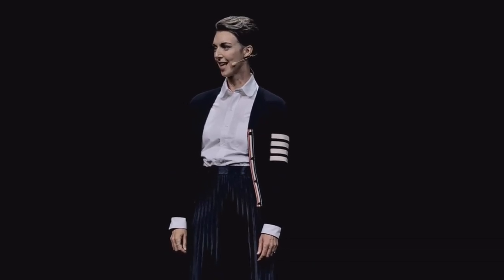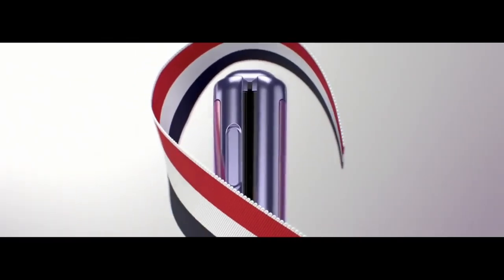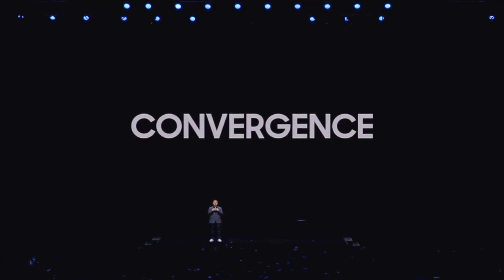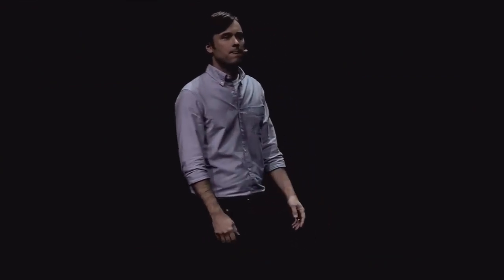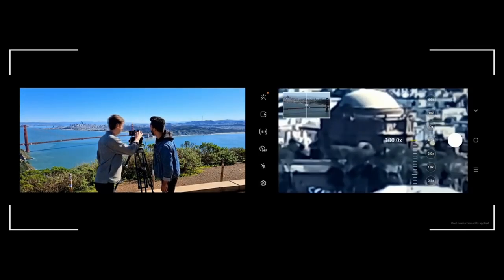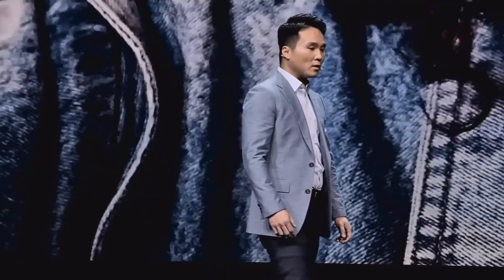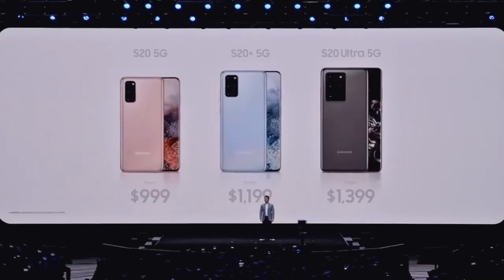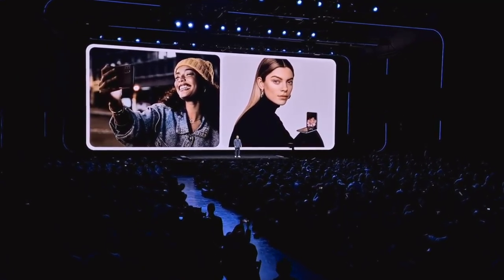Samsung - Unpacked 2020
El pasado martes 11 de febrero de 2020, desde San Francisco, anunciamos mundialmente nuestros nuevos lanzamientos. Descubre más de GalaxyS20, S20+ y S20 Ultra, tres versiones que presentan la mejor cámara hasta ahora vista en un smartphone, con zoom de 100x y lente de 108MP. Además, cambia la forma del futuro con el nuevo GalaxyZFlip, el segundo smartphone Samsung plegable con un formato compacto y elegante. ¡Descubre todo en el siguiente video!